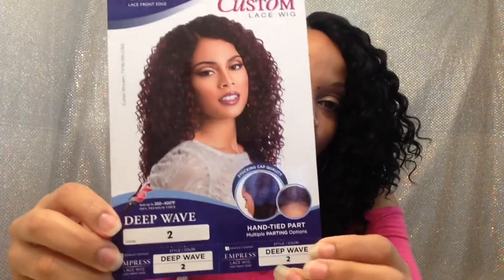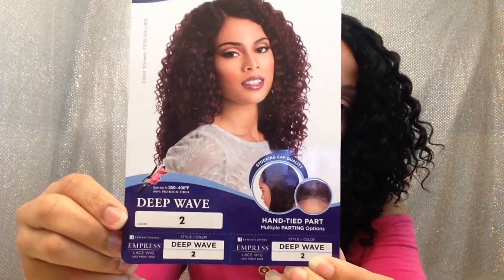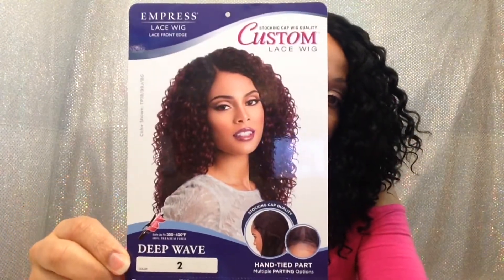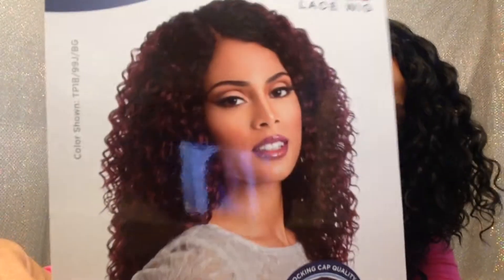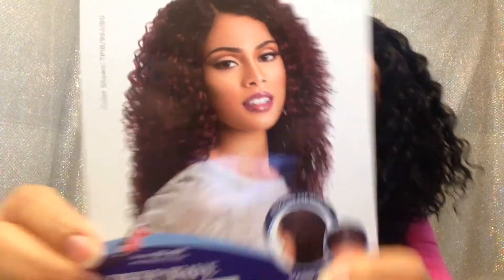Sensationnel Empress Custom Lace Wig Deep Wave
Color #2. Very comfortable & great for summer!